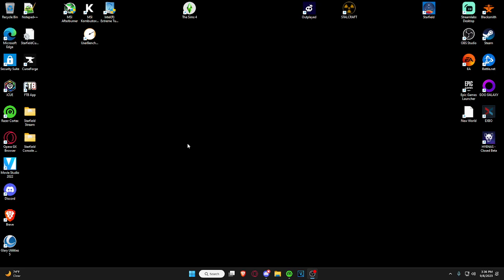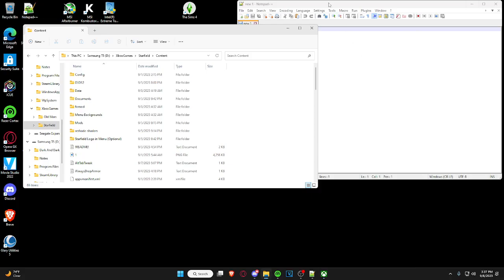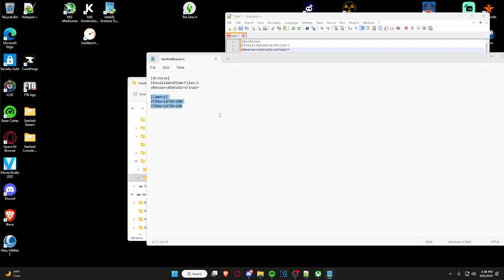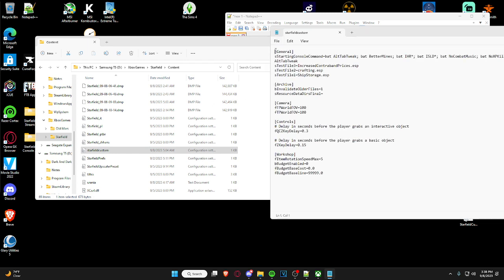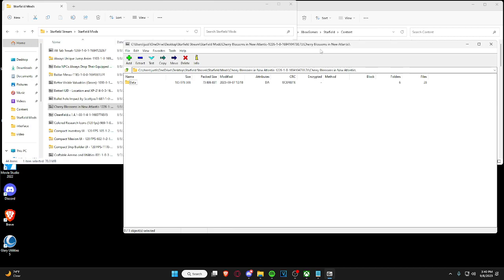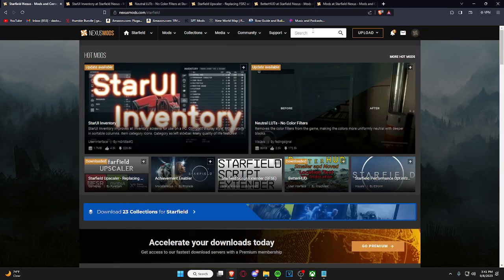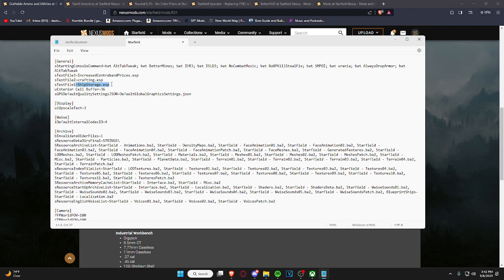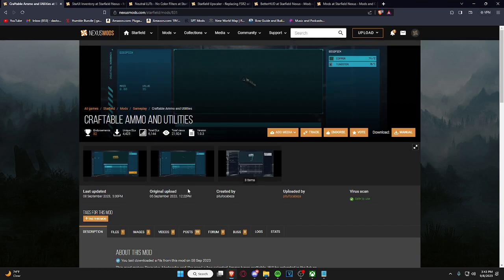How to install mods on Starfield! (Gamepass Version) - [Outdated!]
(Links)
Mods - Nexusmods.com/starfield
Notepad++ -

[Archive]
bInvalidateOlderFiles=1
sResourceDataDirsFinal=